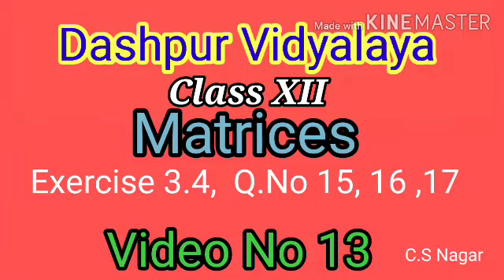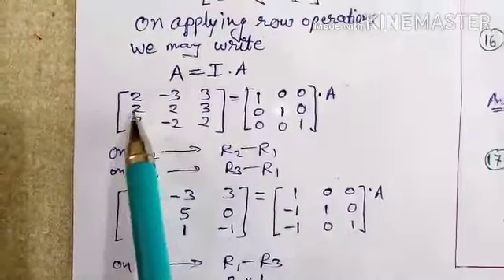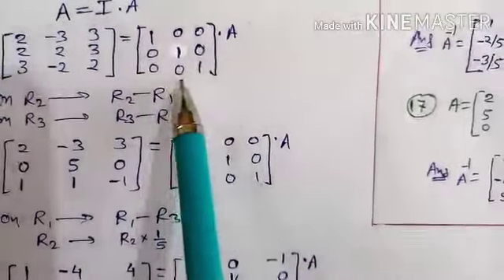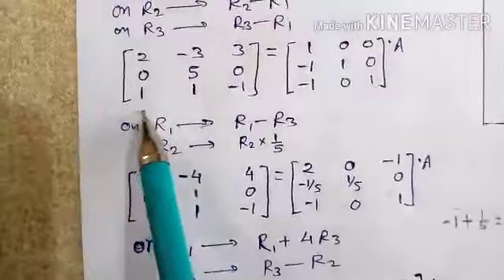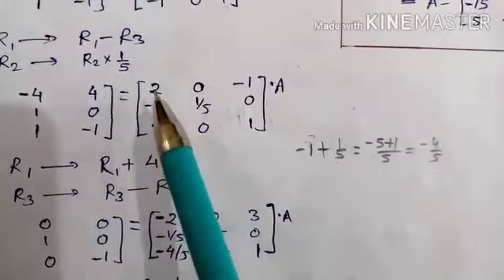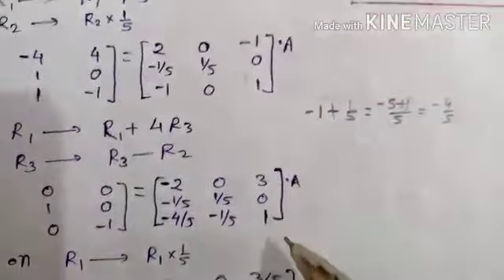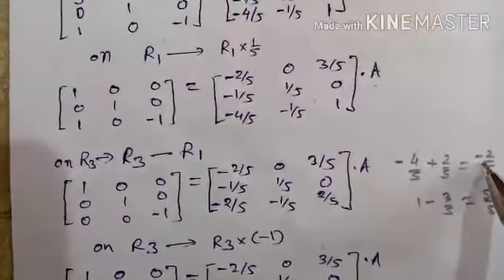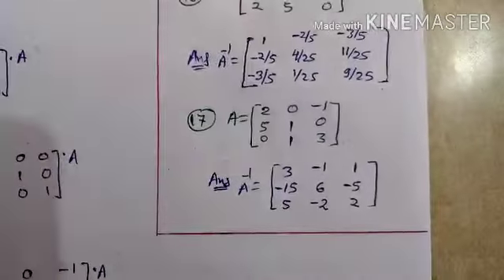Class XII Mathematics 13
Matrices, Ex-3.4, Q.No. 15, 16, 17